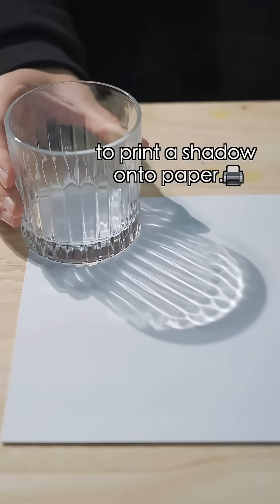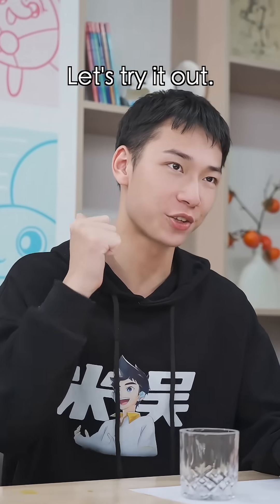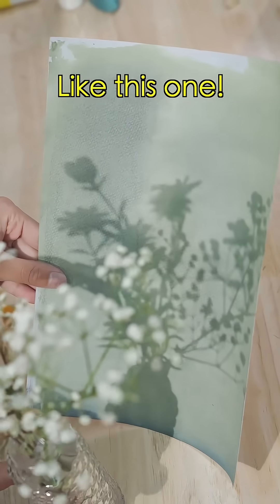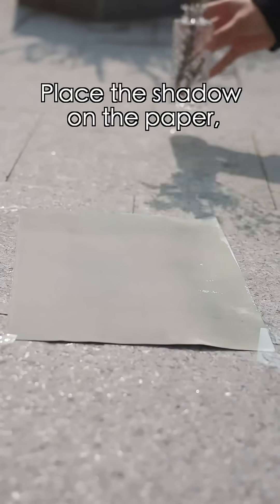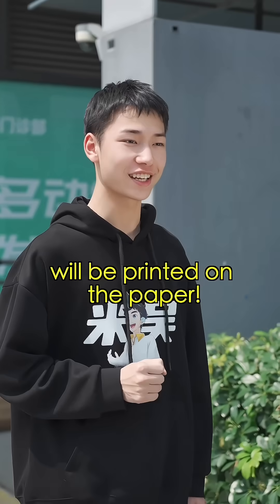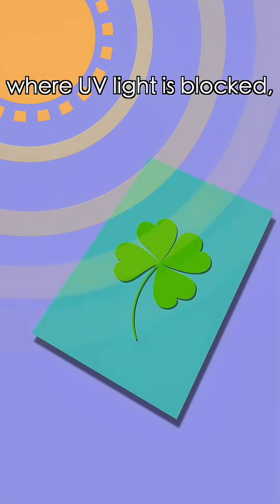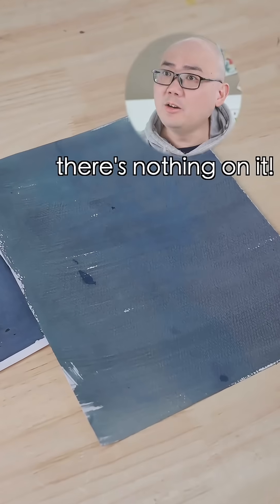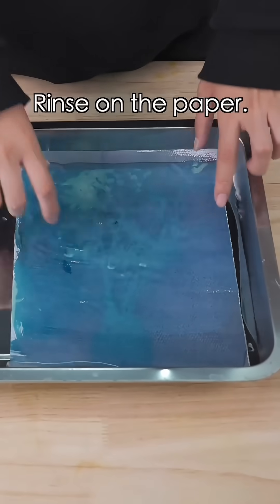Do You know There Is An Ancient Way To Print A Shadow Onto Paper🖨️